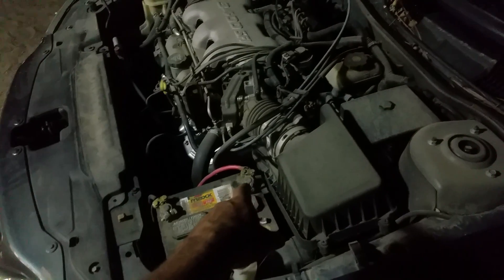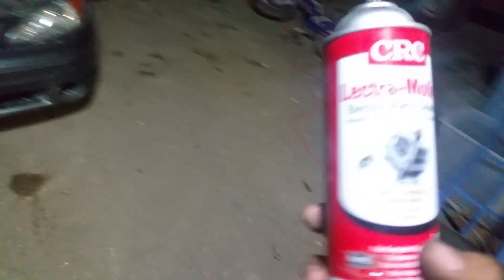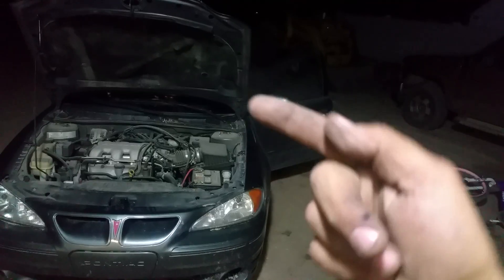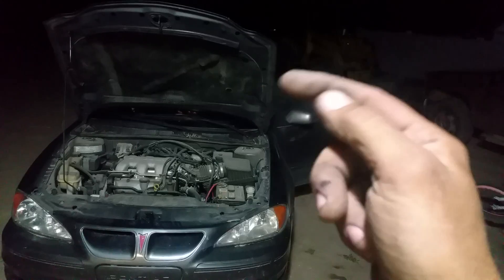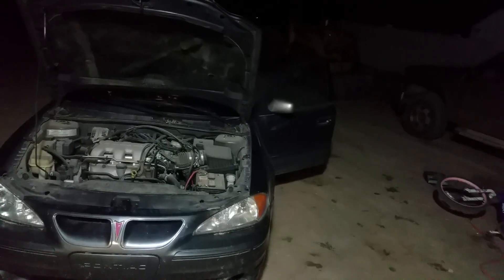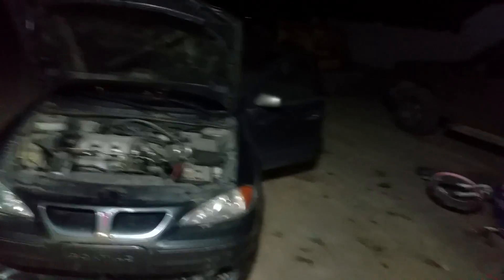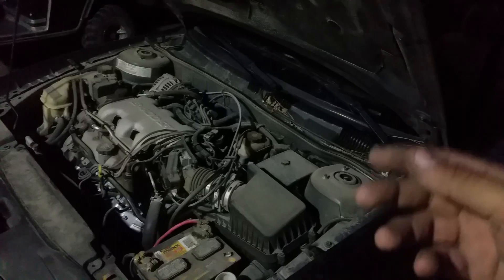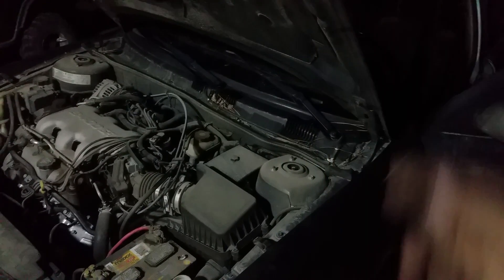Pontiac Security Light Won't Start Fix, Solved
This video explains a couple ways to still start your Pontiac if your security light is on. Click on my name under the video for all my other how-to videos,,,,Enjoy!!!